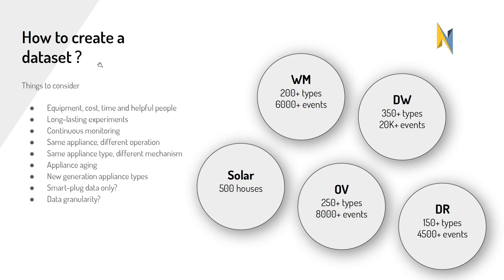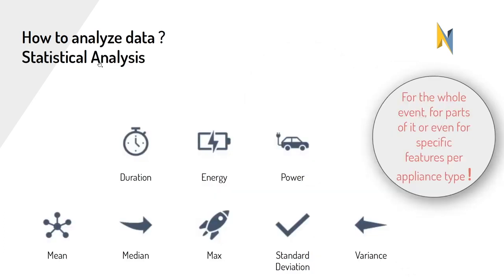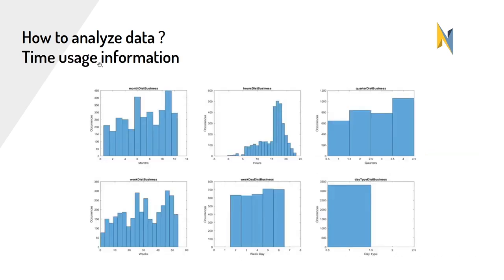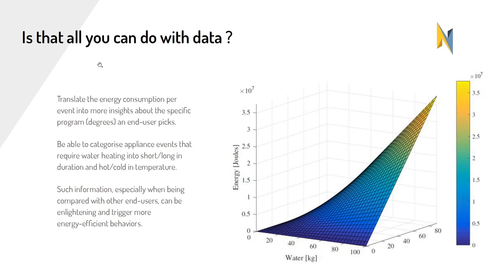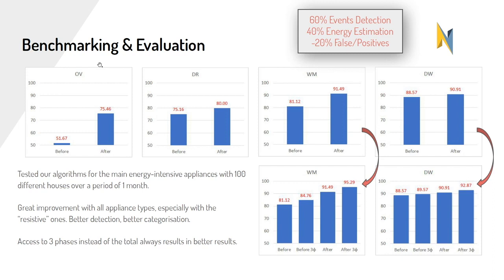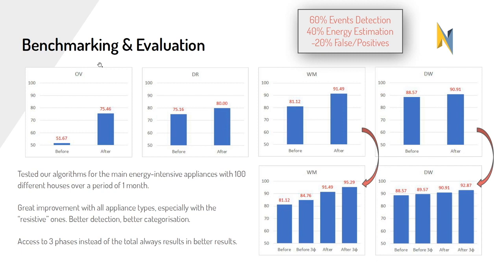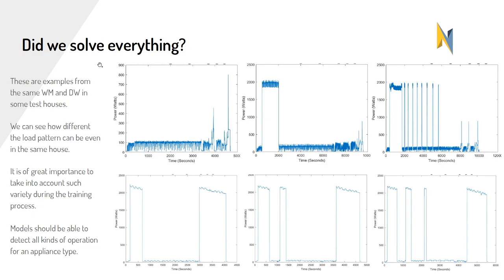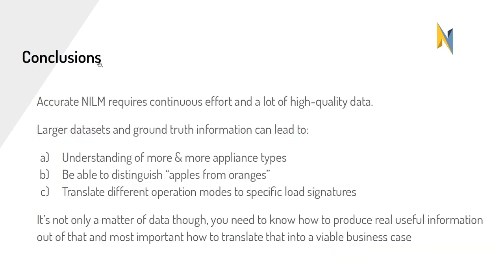EU NILM 2019 - Dimitrios Doukas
NILM datasets, benchmarking and evaluation